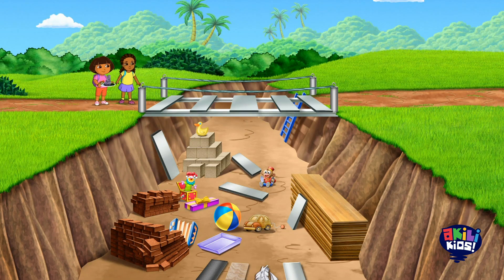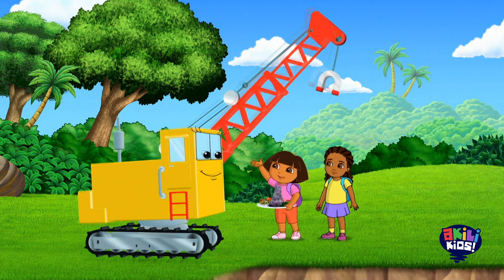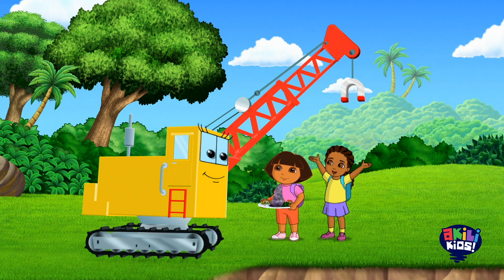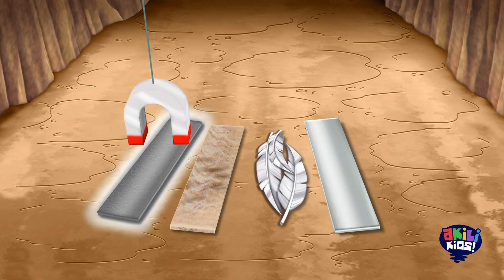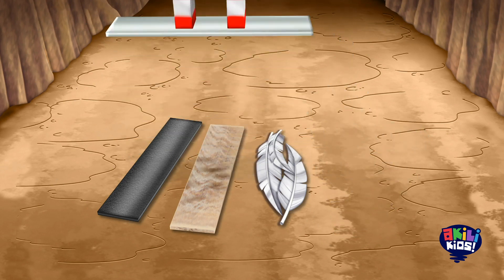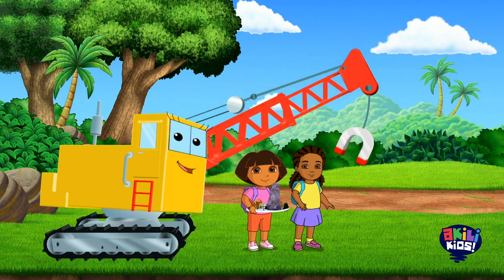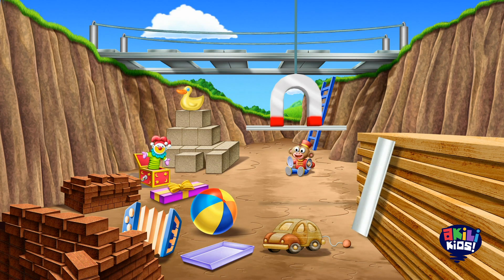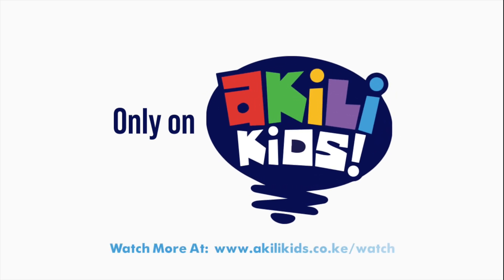Dora The Explorer | Recoge El Metal | Akili Kids!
Hello Kids!

Dora together with her friends need to cross a bridge. However, some pieces of the bridge are fallen apart.

They call for the Crane's help to help them collect and put the Bridge pieces together so they can cross.

Will they manage to do it and cross the bridge? Join them in this adventure to find out.